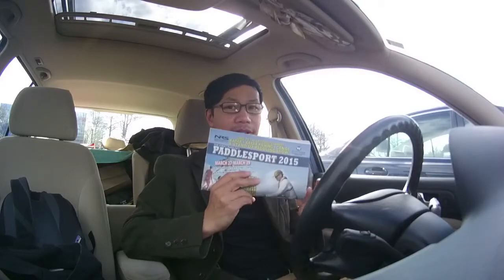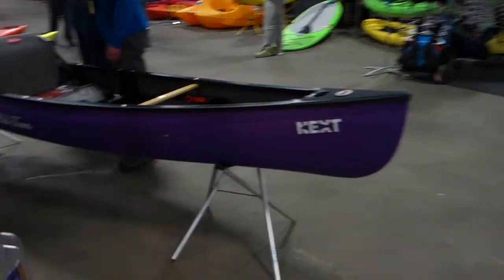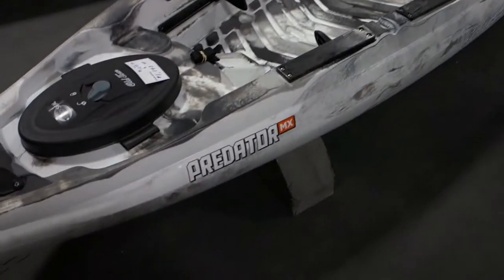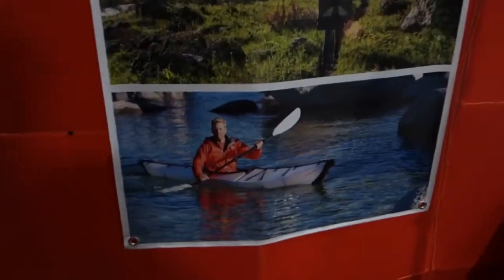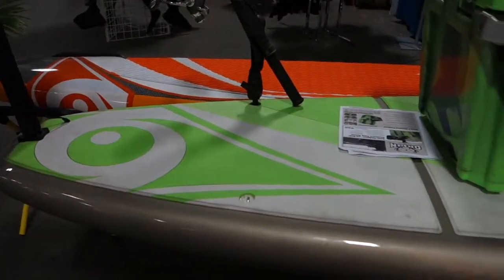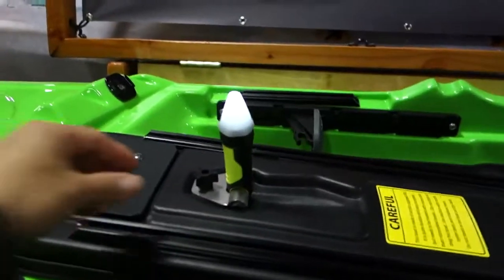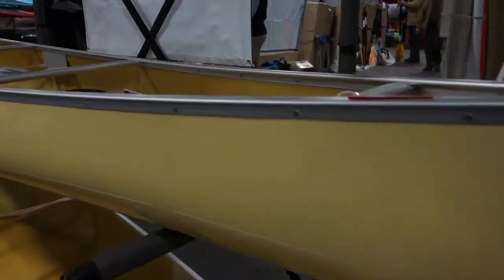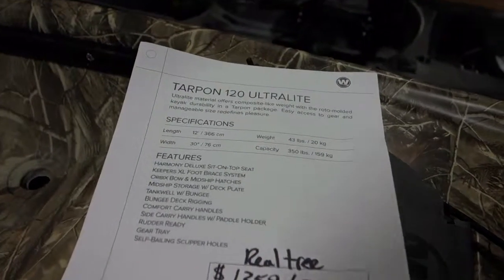The Last Jersey Paddlesports Show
I attend the Jersey Paddlesports Show and check out the latest kayaks, canoes, and other outdoor gear.

Little did everyone know, 2015 was the very last Paddlesports show in Brick, NJ. (Sadly, the 2016 show was canceled.) This is due to the competition of online ordering. Who knew that big, heavy canoes and kayaks can be sold and shipped successfully online? It was the biggest canoe and kayak show in the East Coast for 47 years.

A little too cold to go paddling, but it is a good day to attend a canoe and kayak show. I get a chance to see and share the latest goodies for your fishing and paddling adventure this year.

For more about me, my Art, Nature and Outdoor topics,
please visit...